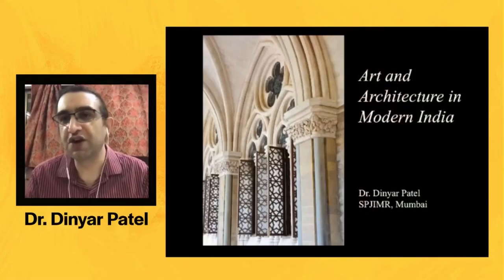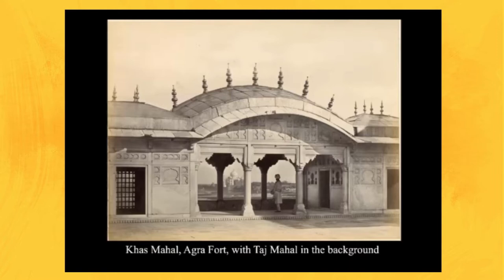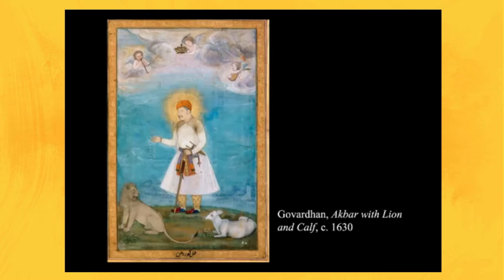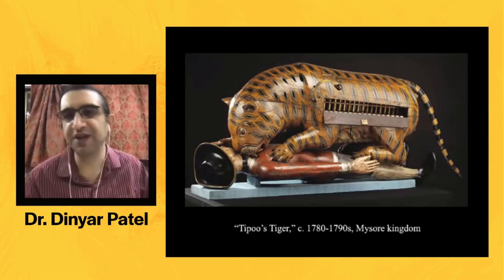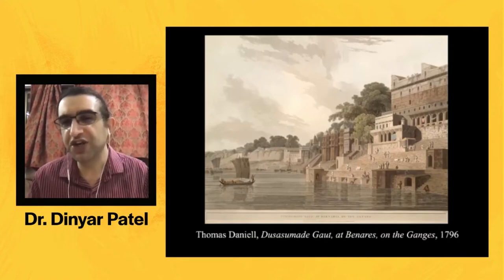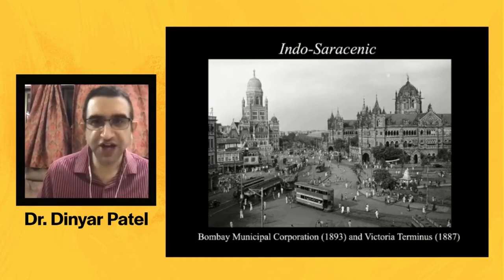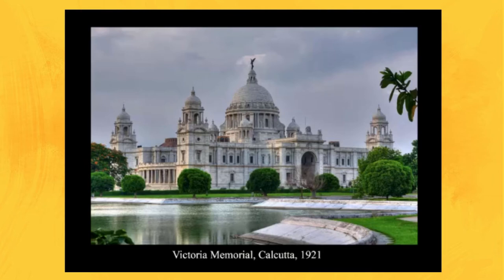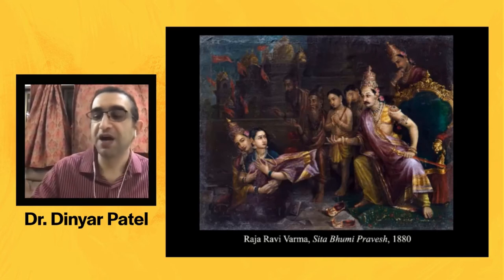ArtBreak with Dr. Dinyar Patel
In celebration of Visions from India, the CMA welcomes Dr. Dinyar Patel, a former assistant professor of history at the University of South Carolina now teaching in Mumbai. In this international virtual lecture, learn the history of modern India; how Indian art has developed through Mughal, British, Pan-Asian, and modernist influences; and how the intersections between art and architecture have changed over time.

This program has been made possible in part by the National Endowment for the Humanities: Exploring the human endeavor.